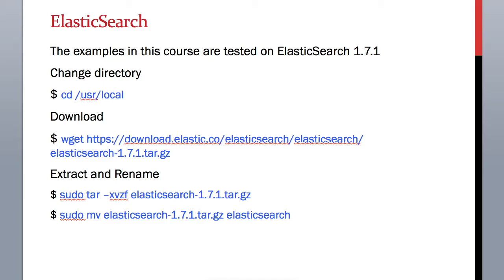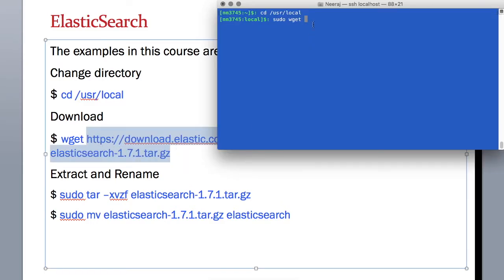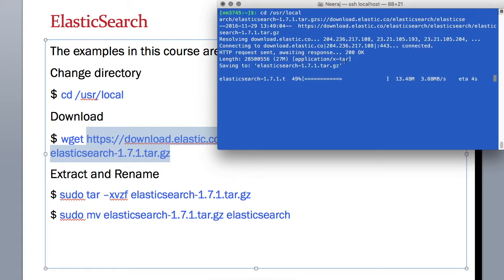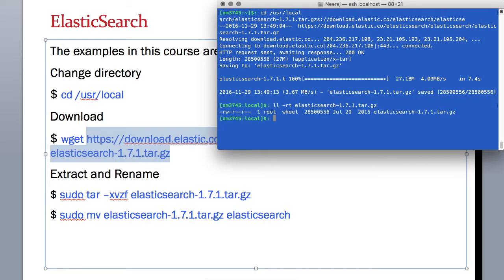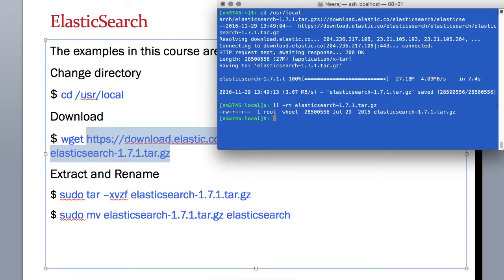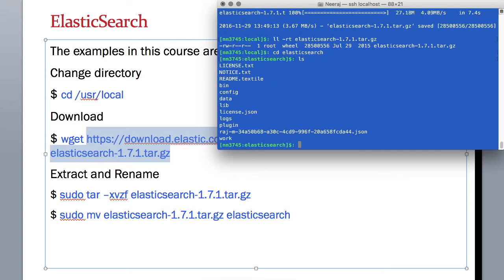2.12 ElasticSearch Training - Download ElasticSearch